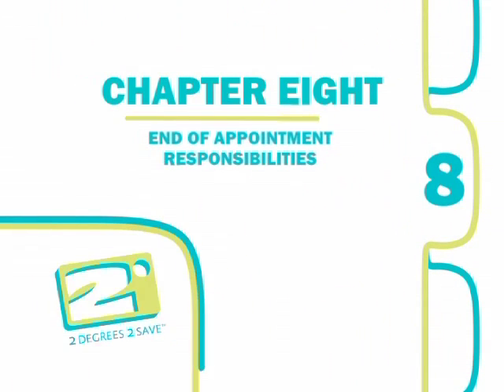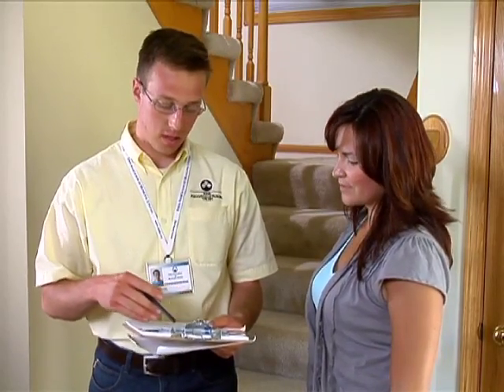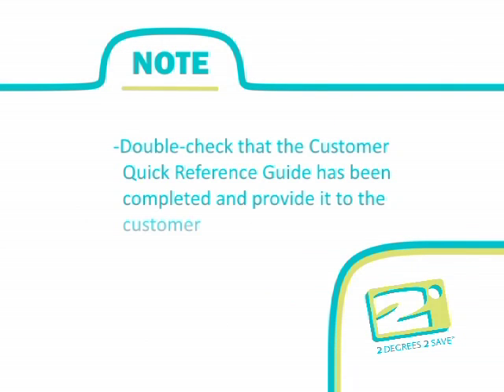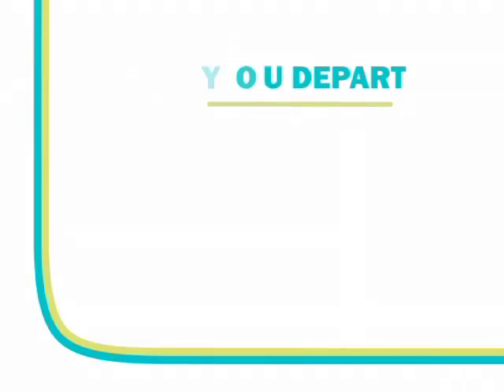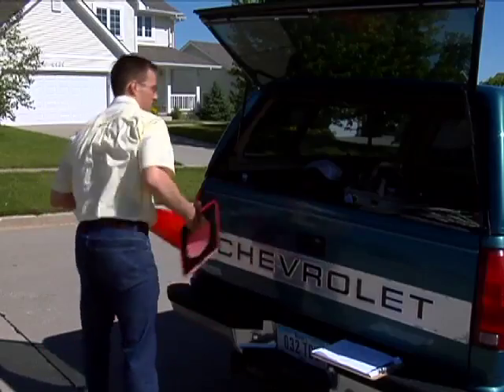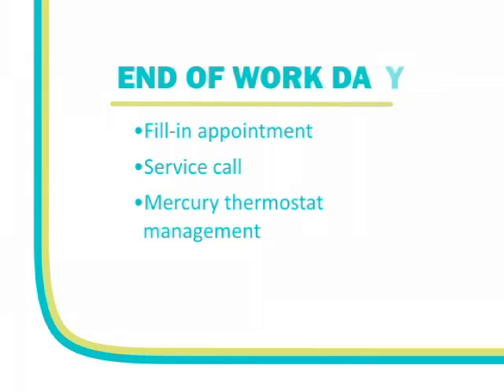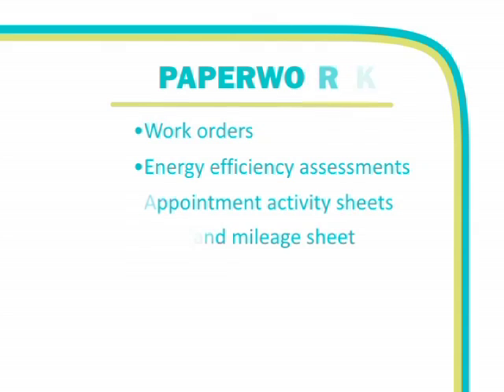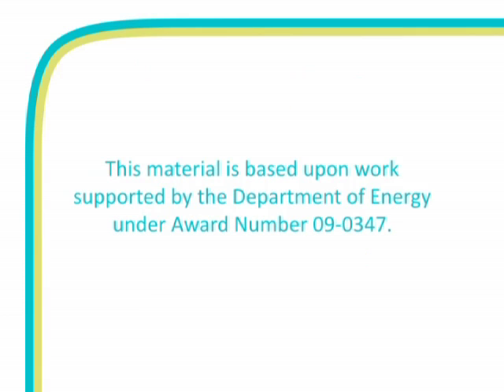Installer Training: Chapter 8 - End of Appointment Responsibilities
The Installer Training video(s) provide step-by-step instructions for installation of thermostats and switches.  It also includes an overview of the energy efficiency assessment function.  IAMU recommends that the installation be completed by a well-trained representative of the utility.  The video, accompanying manual, and face-to-face training and skill demonstration are all designed to make this possible.  Good, one-on-one contact with customers is a rare opportunity that the utility should not give up without good reason, but IAMU can arrange for installation if necessary.